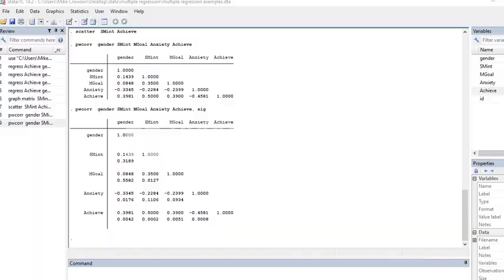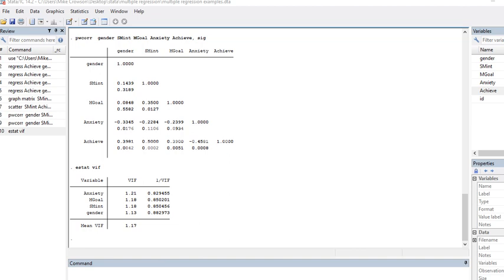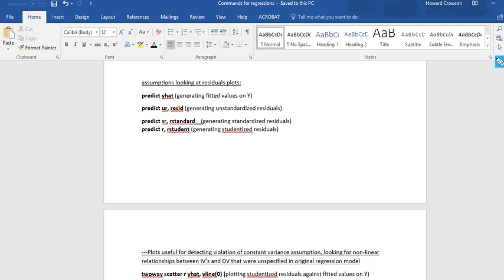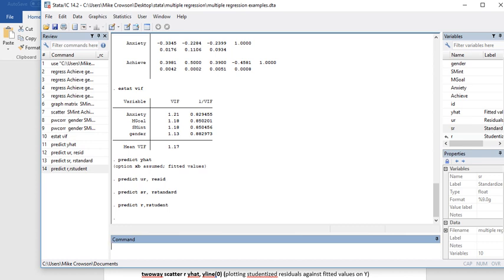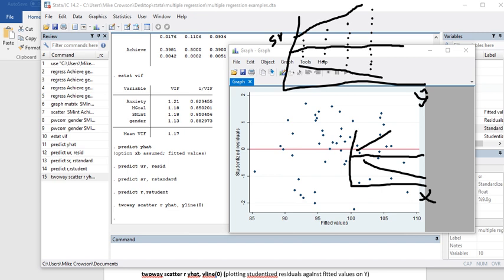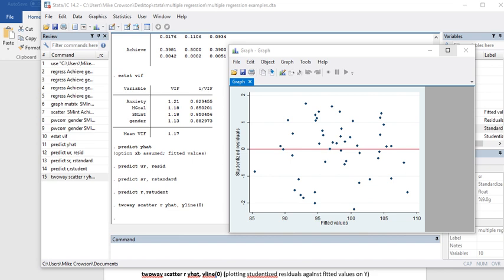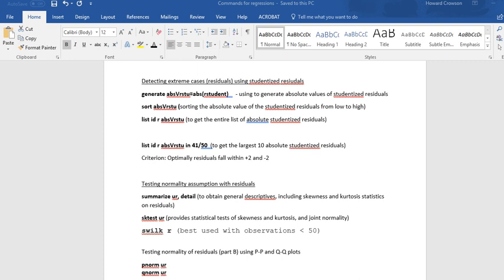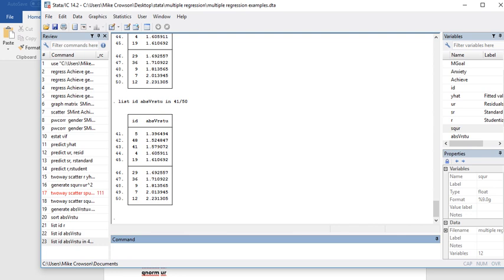Multiple regression using STATA video 3 evaluating assumptions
Third video in the series, focusing on evaluating assumptions following OLS regression. Specifically focuses on use of commands for obtaining variance inflation factors, generating fitted Y values, unstandardized, standardized, and studentized residuals. Covers use of residuals plots for evaluating assumptions related to linearity and constant variances. Also, covers ways of identifying outliers using studentized residuals.